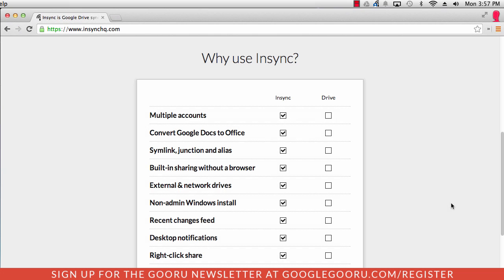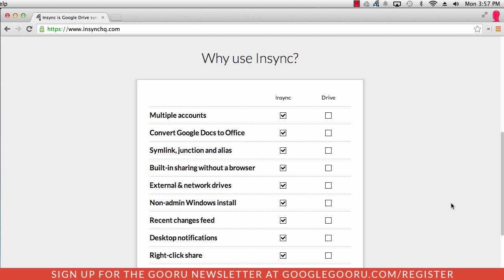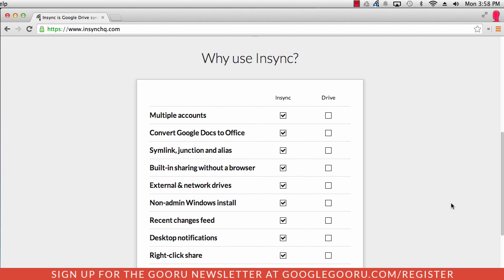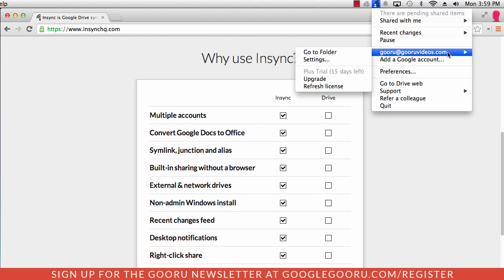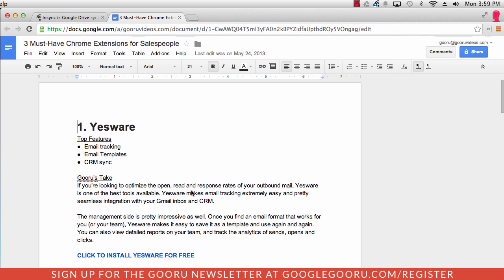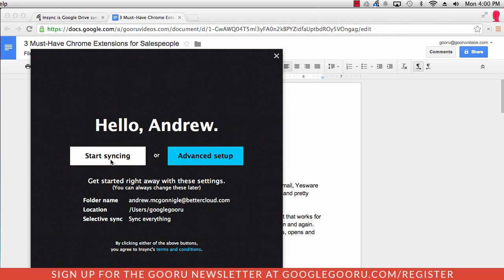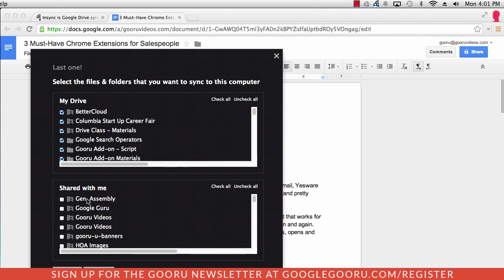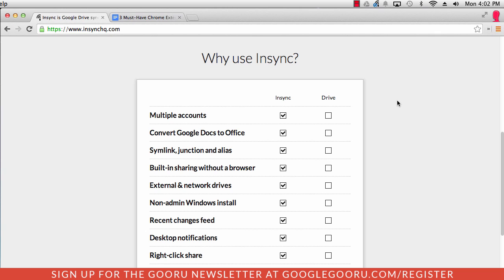Sync Multiple Google Drive Accounts to your Desktop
If you have a Gmail account for personal use and Google Apps for work / school, then you're probably aware of one of the biggest issues. While the Google Drive desktop client is useful, it doesn't allow you to sync multiple accounts.

Fortunately for us, the Insync team has put together an awesome product that allows you to sync multiple accounts to your desktop, along with much more. If you're switching back and forth between Word and Google Docs, then Insync might just be the perfect desktop option for you.